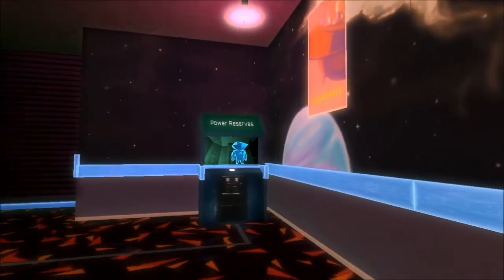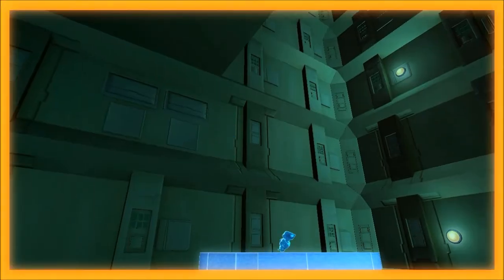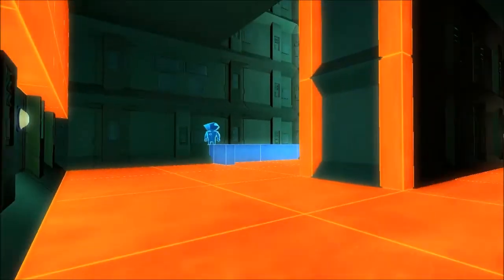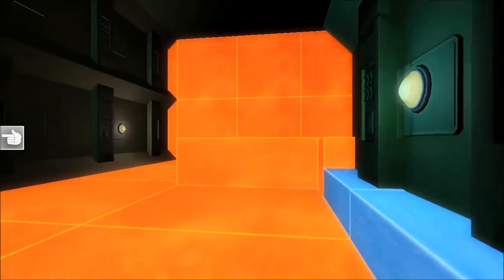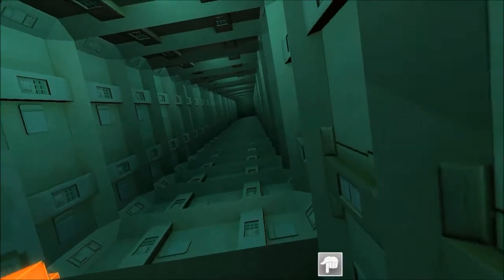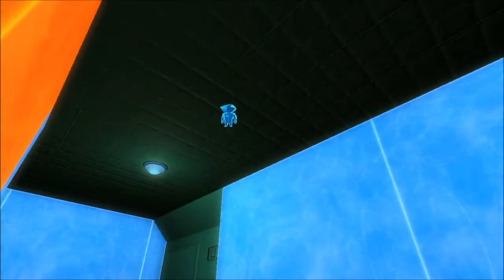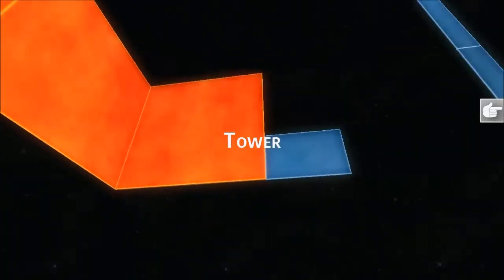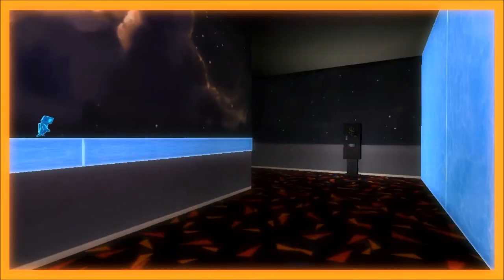Perspective Episode 02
Mind numb yet?